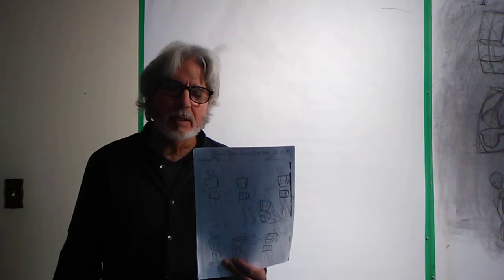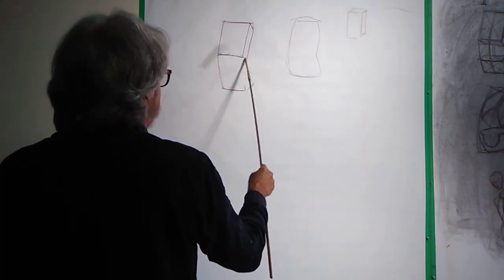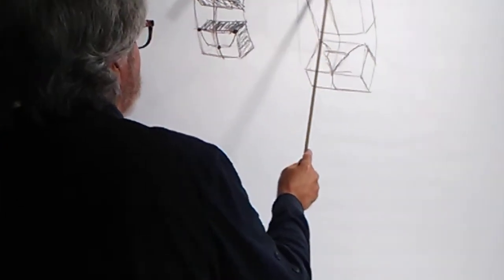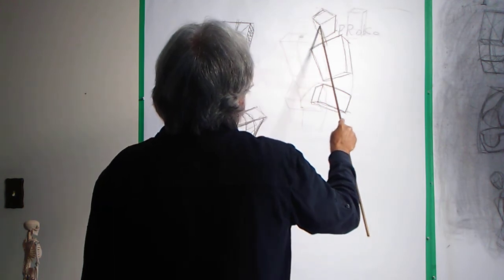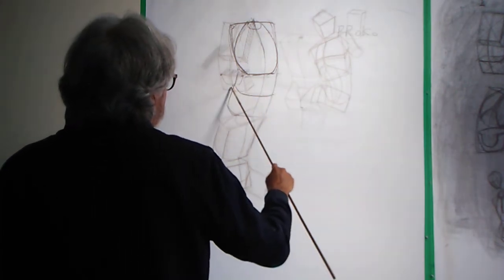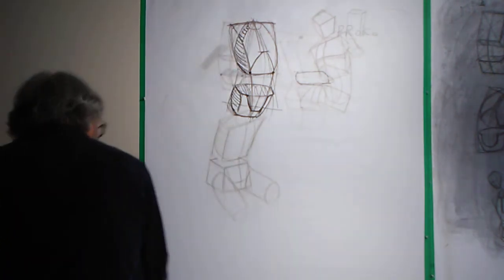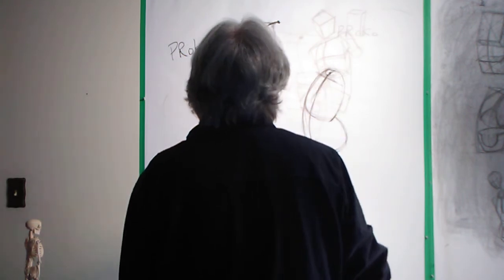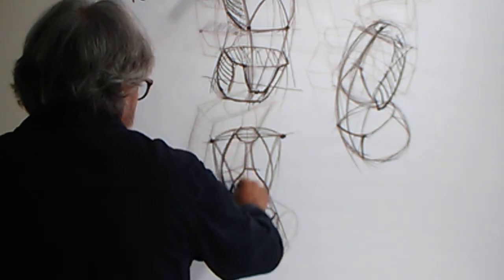003 Form Torso Construction - Two Approaches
In this video, I demonstrate how to draw the torso from various angles beginning with block forms in one approach and curves in another. Onto this foundation, I show how to find the rib cage and pelvis and place in all of the important landmarks.